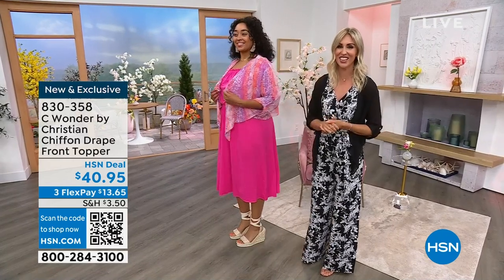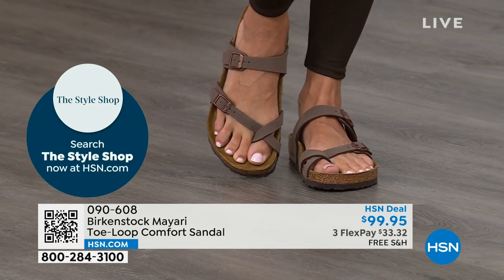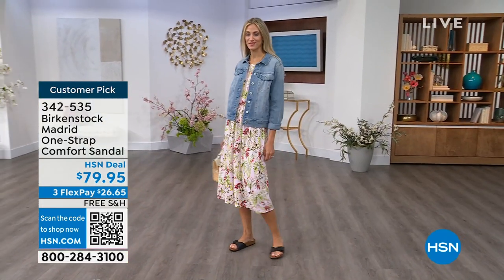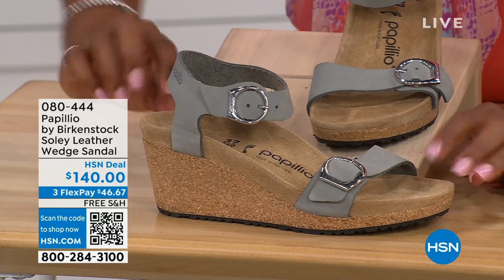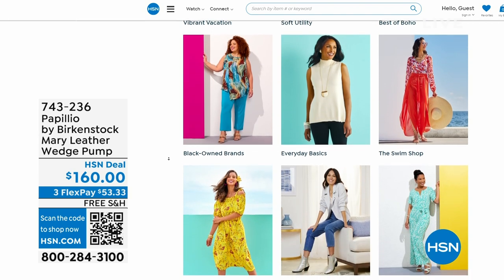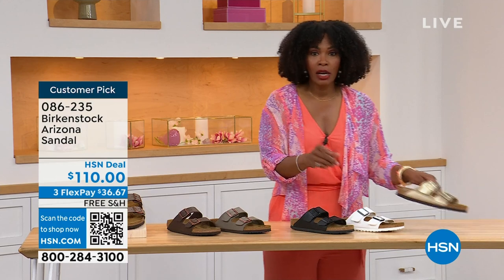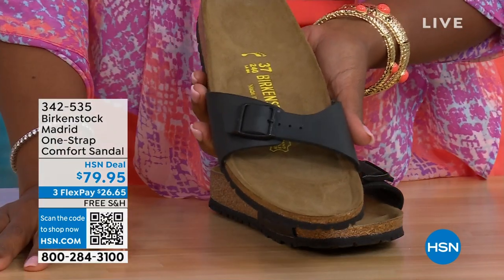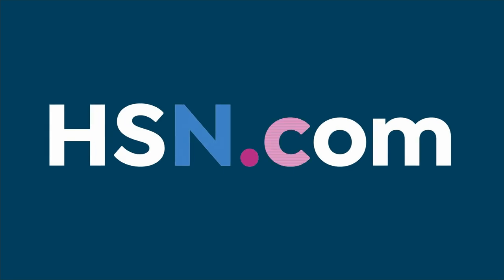HSN | Birkenstock Footwear - All On Free Shipping 05.25.2023 - 01 PM